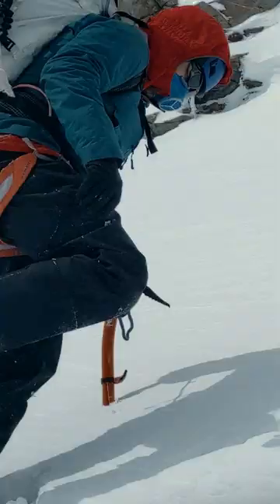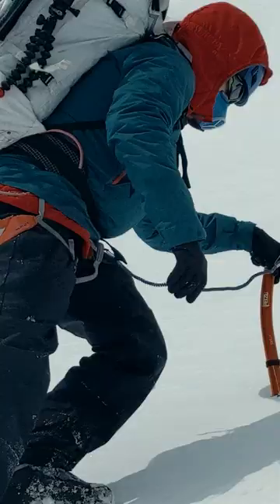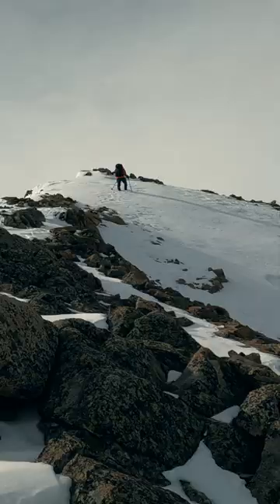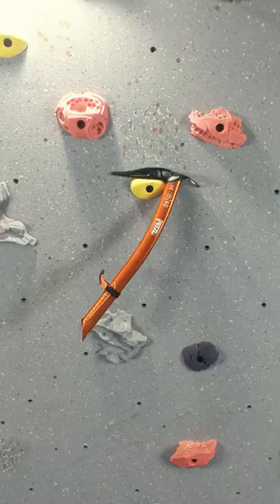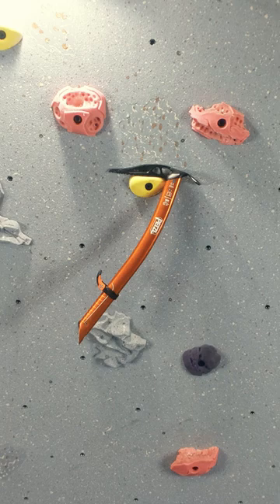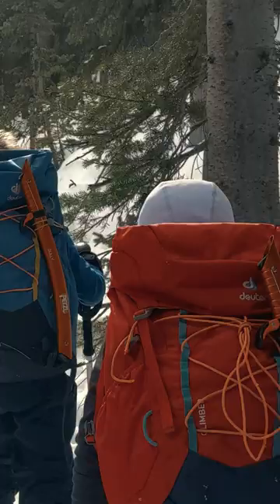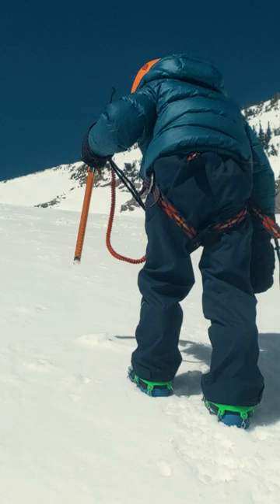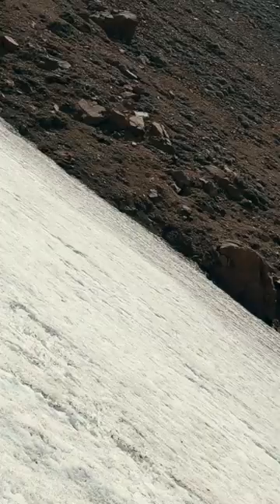The Petzl Gully: for Ski Mountaineering and as a Kids' First Ice Axe?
The Petzl Gully Ice Axe was designed for the steep couloirs and the demands for light weight gear required by ski mountaineering. But those same characteristics make it an excellent fit for kids.